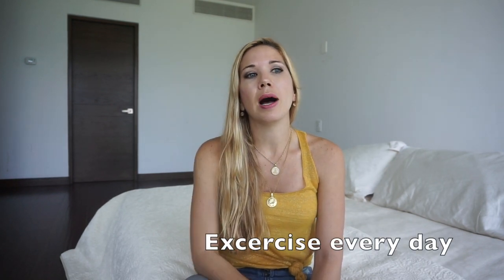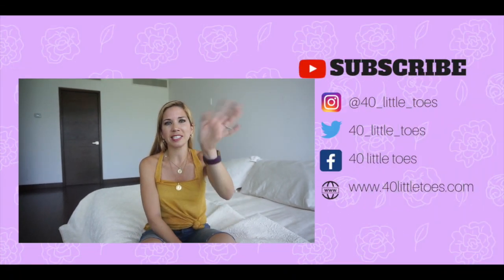Natural Ways to Induce Labor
If you are ready to pop and that baby is to comfy to come out I give you some things you can do at home to help this labort to start. This are all natural ways and they have been proven for many many years to help women in labor.